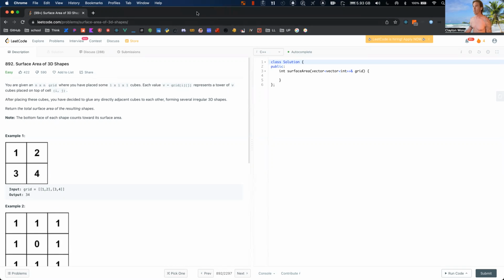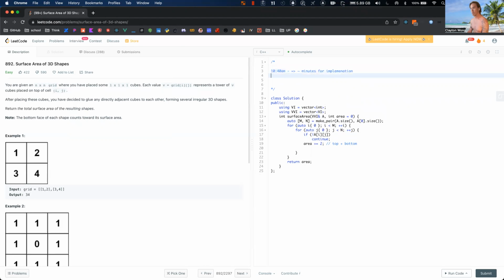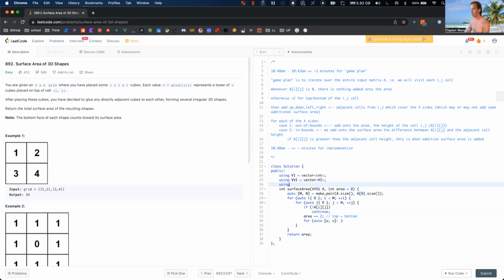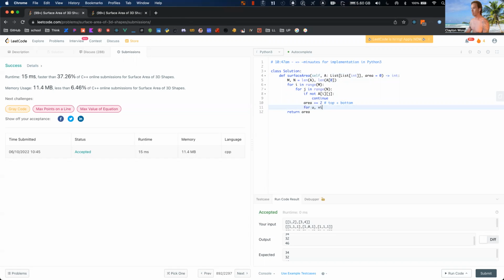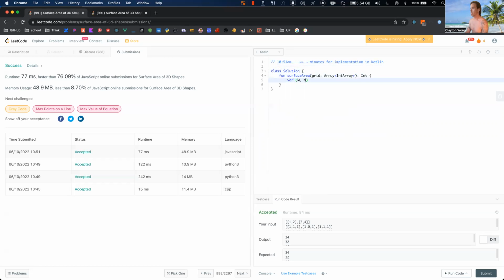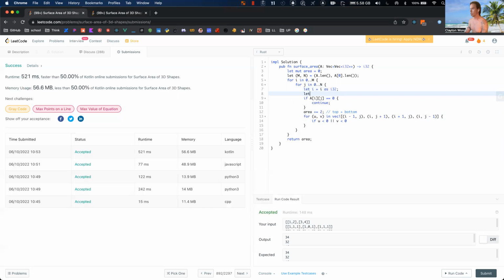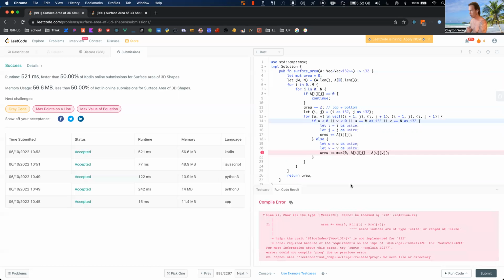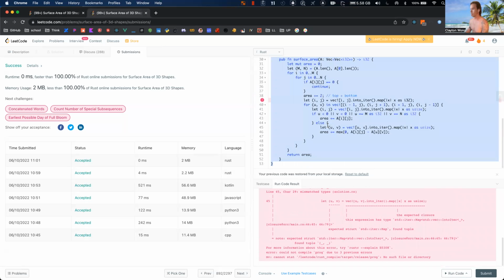892. Surface Area of 3D Shapes -- NEW Easy! :)